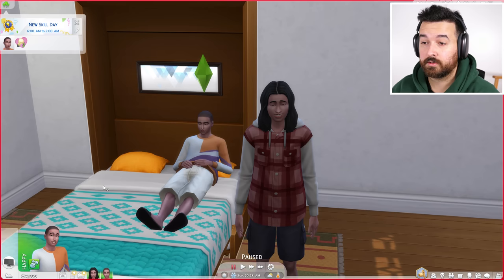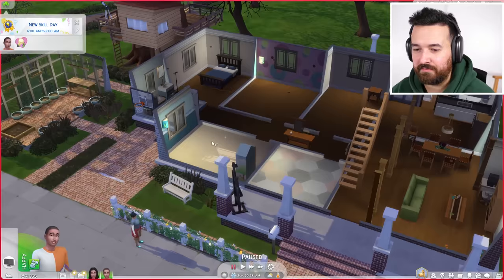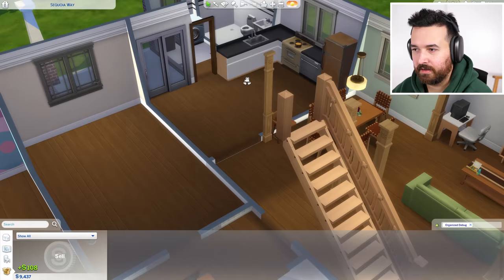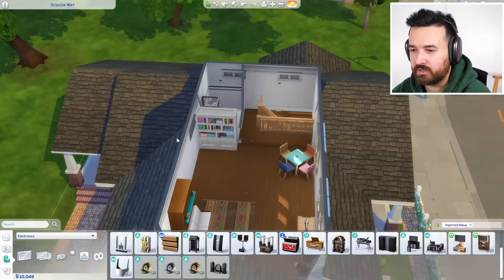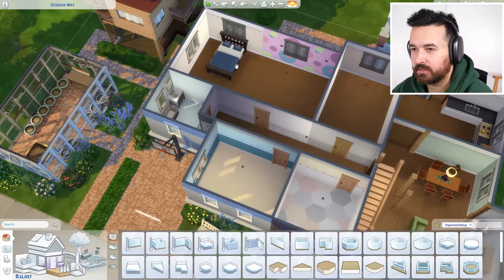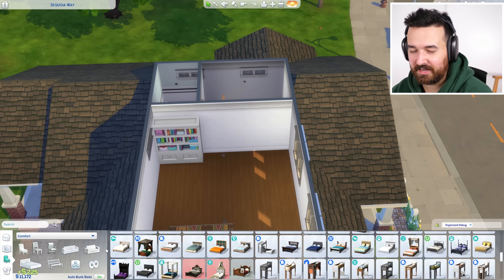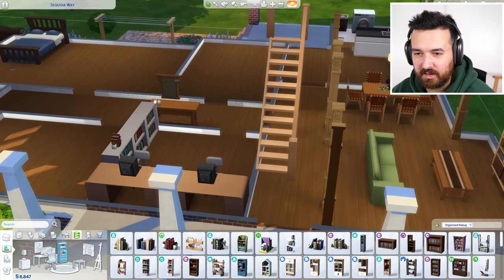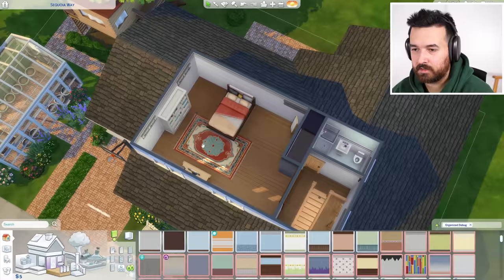I have $7600 to renovate this house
There's a lot of house and not a lot of budget!